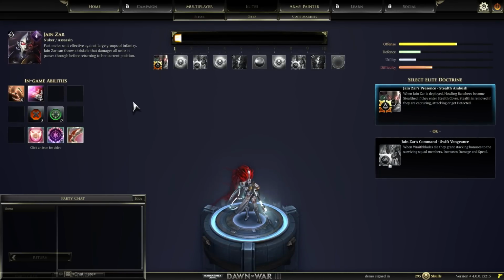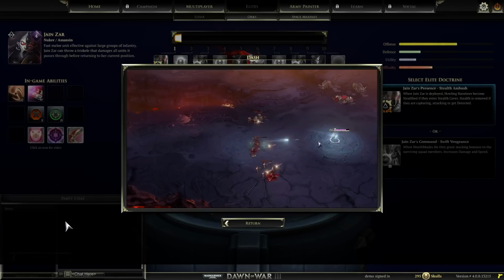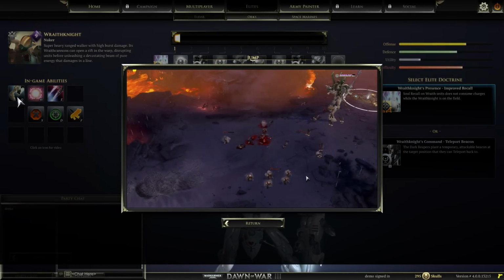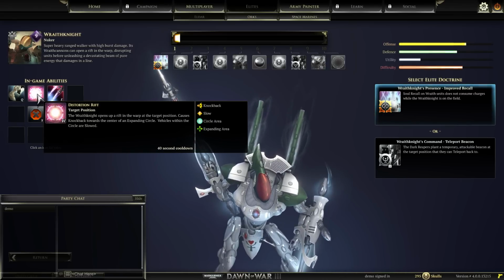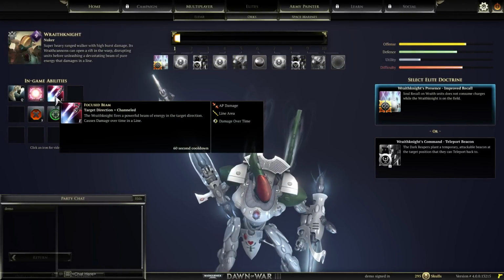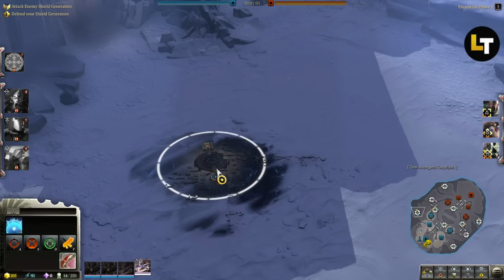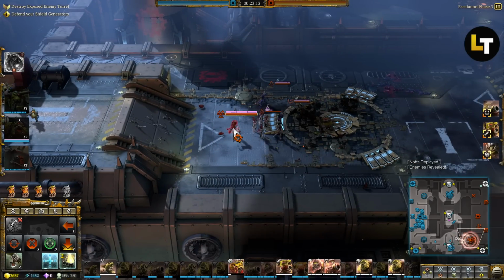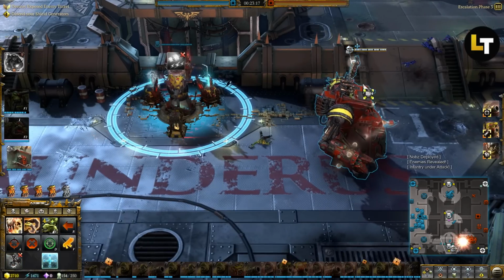FIRST LOOK - Eldar/Ork Multiplayer | DAWN OF WAR 3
Liked this video?
I attended an event in February where we got to experience Multiplayer action with the 3 factions Ork, Eldar and Space Marines.

- This footage may not be reused.

► The Legal Notice:
All works used in this video (Images, audio etc) belong to their respective authors, Luetin09 holds no claim or propriety interest, either wholly or in part, in any of the work displayed here

Games workshop, Warhammer 40,000, Warhammer, 40k, Space Marine Etc are all Trademarks of Games Workshop Ltd. Games Workshop does not endorse or support the 'Lore' videos. All views and opinions expressed in this video belong to Luetin09 and in no way reflect the views or opinions of Games Workshop Ltd.